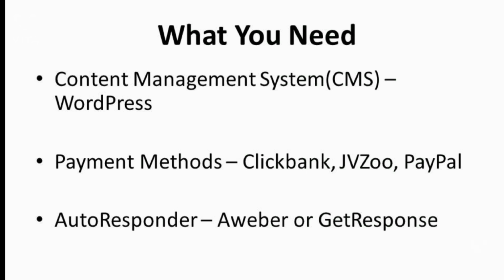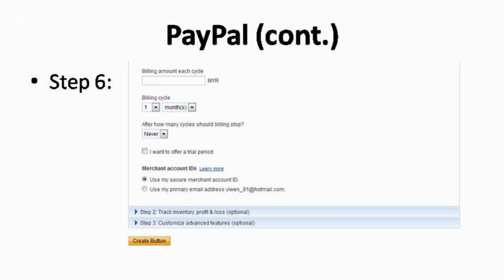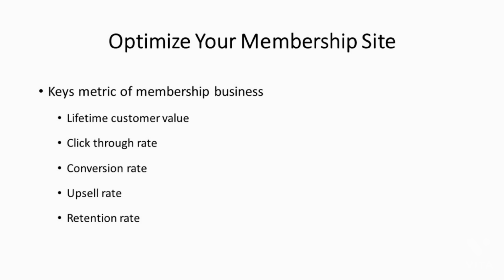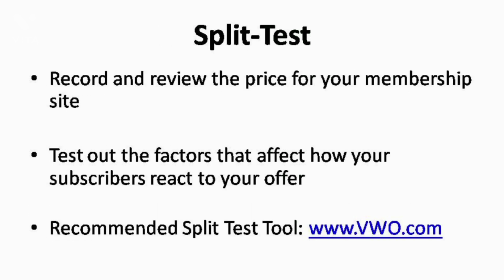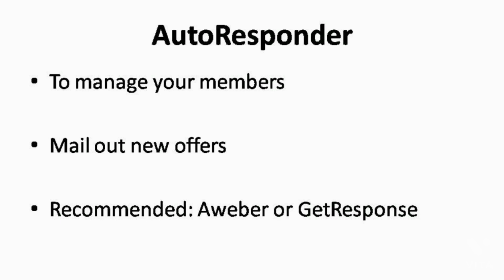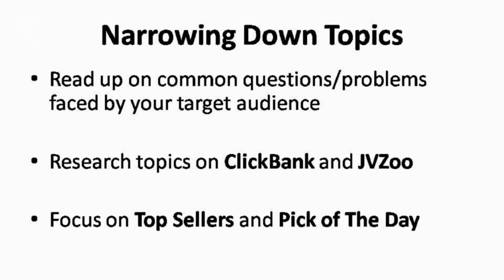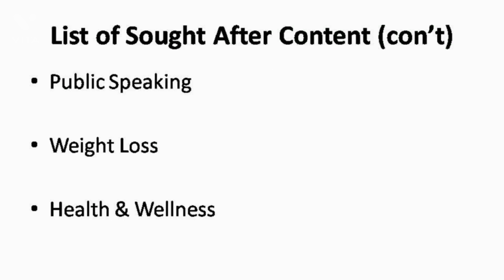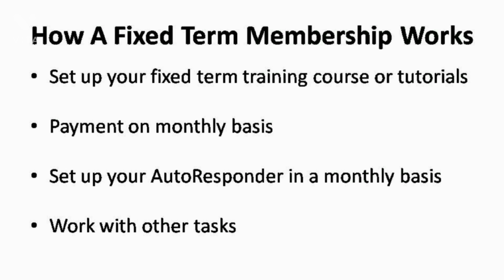Continuous Generation of Income Part-4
This course will enlightn you about generating income on a contniuous basis.